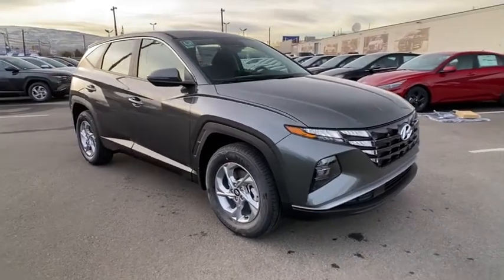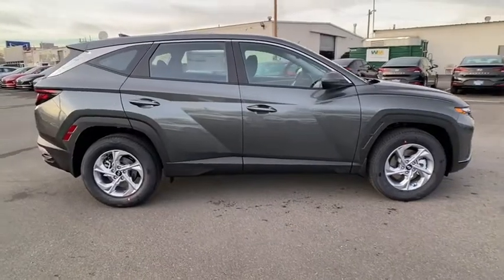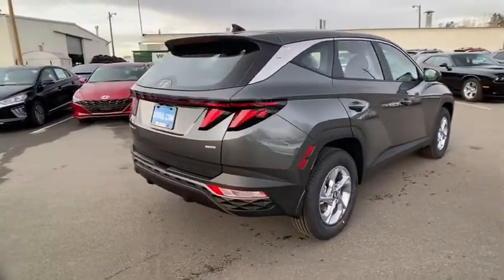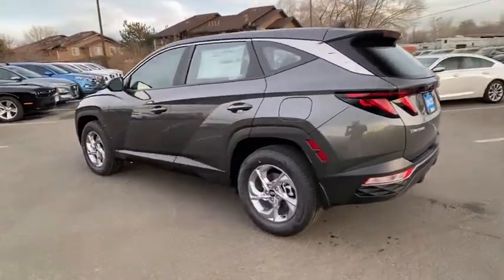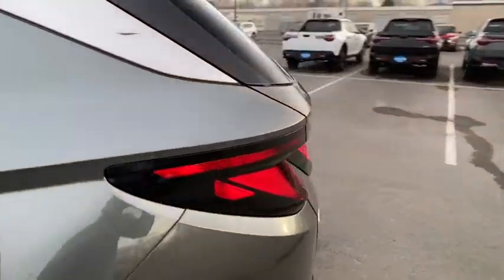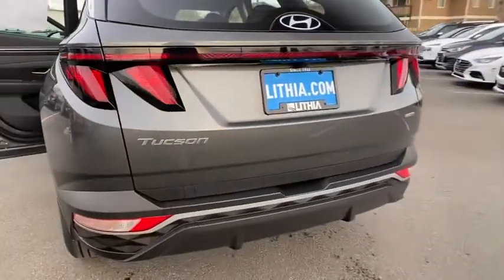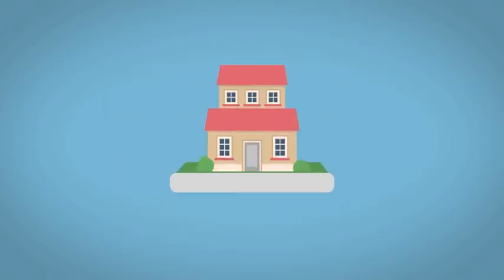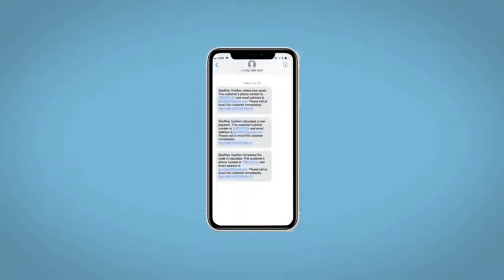2022 Hyundai Tucson Reno, Carson City, Northern Nevada, Sacramento, Roseville, NV NH069012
AMAZON GRAY New 2022 Hyundai Tucson available in Reno, Nevada at Lithia Hyundai of Reno. Servicing the Carson City, Northern Nevada, Sacramento, Roseville, NV area
2022 Hyundai Tucson SE AWD - Stock#: NH069012 - VIN#: 5NMJACAE3NH069012

EPA 29 MPG Hwy/24 MPG City! Brake Actuated Limited Slip Differential Smart Device Integration Lane Keeping Assist Apple CarPlay All Wheel Drive Aluminum Wheels Back-Up Camera. SE trim AMAZON GRAY exterior and BLACK interior CLICK NOW! KEY FEATURES INCLUDE: All Wheel Drive Back-Up Camera iPod/MP3 Input Bluetooth Aluminum Wheels Blind Spot Monitor Apple CarPlay Brake Actuated Limited Slip Differential Smart Device Integration Lane Keeping Assist Rear Spoiler MP3 Player Keyless Entry Steering Wheel Controls Child Safety Locks. OPTION PACKAGES: OPTION GROUP 01 standard equipment. Hyundai SE with AMAZON GRAY exterior and BLACK interior features a 4 Cylinder Engine with 187 HP at 6100 RPM*. EXPERTS CONCLUDE: Great Gas Mileage: 29 MPG Hwy. MORE ABOUT US: Lithia Hyundai of Reno sells new Hyundais certified pre-owned Hyundais and used cars trucks and SUVs! We have excellent finance options as low as 0% on select models in addition to all avilable Hyundai incentives and rebates! We also specialize in second chance financing! We are located in Northern Nevada at 2620 Kietzke Ln. Our hours are Monday-Saturday 8: 30am - 8pm and Sundays 10am - 6pm. 100% customer satifaction is our priority! Price does not include $449 Dealer doc fee taxes and license fees. Price contains all applicable dealer incentives and non-limited factory rebates. You may qualify for additional rebates; see dealer for details.